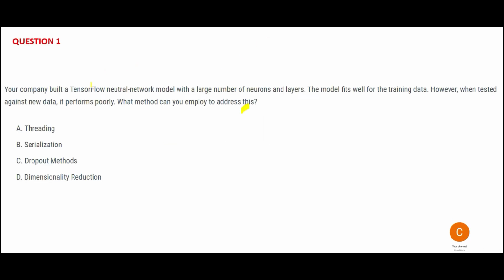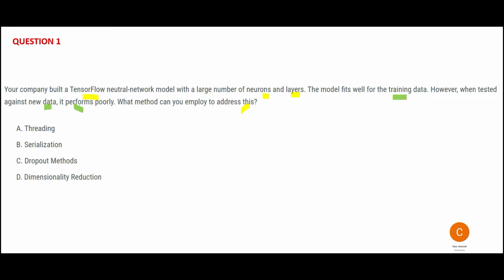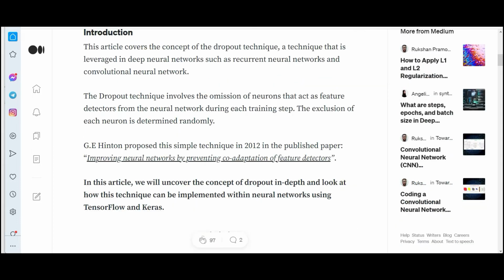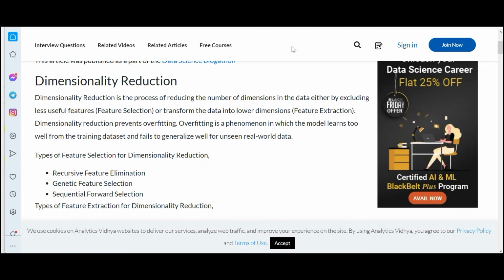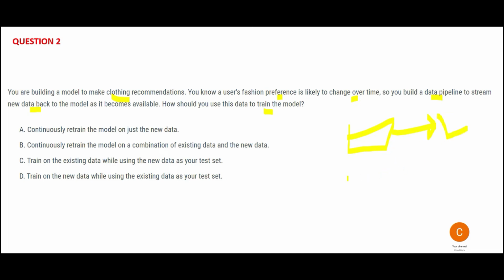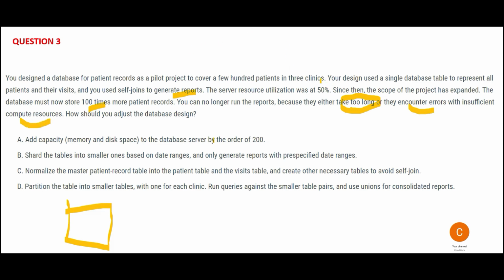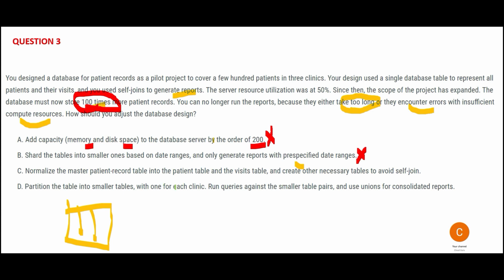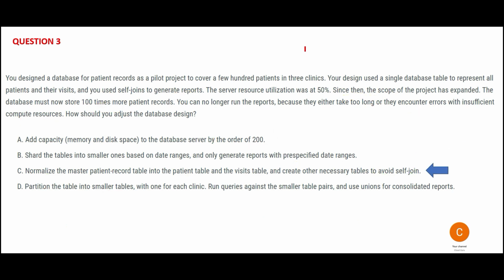GCP Professional Data Engineer - Part 1